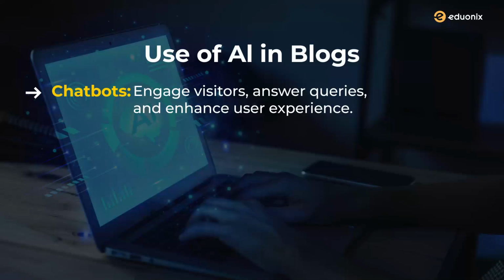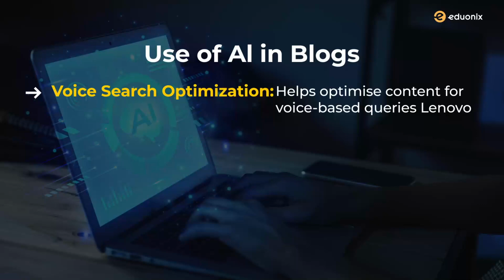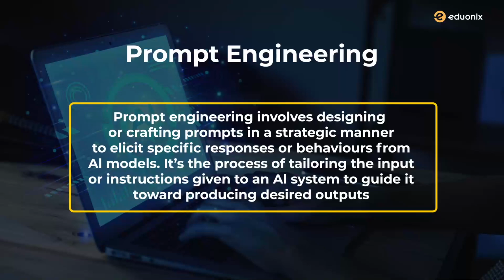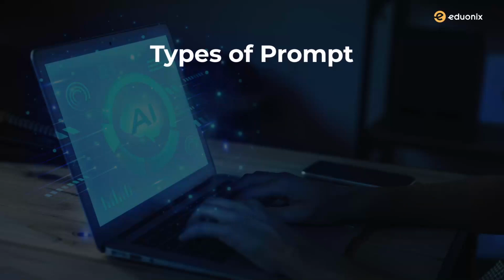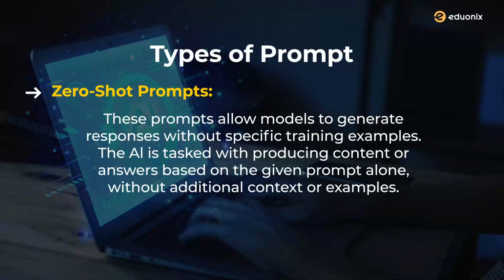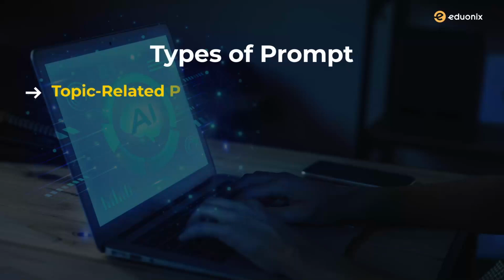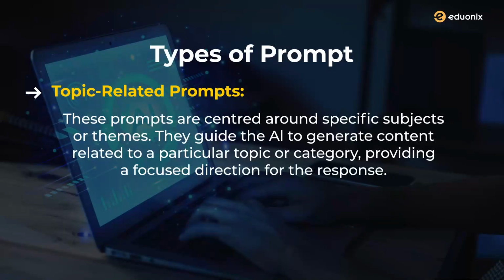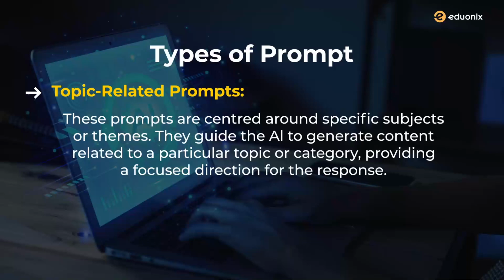Mastering the Art of Blogging: Harnessing the Power of AI in Blogging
🤖 Ready to revolutionize your blogging game with the help of artificial intelligence? Join us in this in-depth exploration of how AI can enhance your blogging experience. From understanding the basics to exploring advanced techniques, this video has everything you need to know to leverage AI effectively in your blog content creation process.
Topics Covered:
1. Unleashing AI: How to Use AI in a Blog?
💡 Discover the myriad ways in which AI can be integrated into your blogging workflow. From content generation to optimization, we'll explore practical strategies for leveraging AI tools and technologies to streamline your blogging process and elevate the quality of your content.
2. Unlocking Creativity: What is Prompt Engineering?
🔑 Delve into the concept of prompt engineering and learn how to craft effective prompts to guide AI models in generating relevant and engaging blog content. We'll discuss the importance of prompt design and provide tips for optimizing your prompts to yield the best results.
3. Exploring Diversity: Types of Prompts
📝 Explore the various types of prompts used in AI-powered content generation. Whether you're interested in keyword-based prompts, context-specific prompts, or creative prompts, we'll introduce you to different prompt styles and help you understand when and how to use them effectively.
Conclusion:
🎓 Whether you're a seasoned blogger looking to streamline your content creation process or a beginner eager to explore the possibilities of AI, this video is your ultimate guide to harnessing the power of AI in blogging. Empower yourself with the knowledge and skills you need to take your blog to new heights with AI.

Until next time